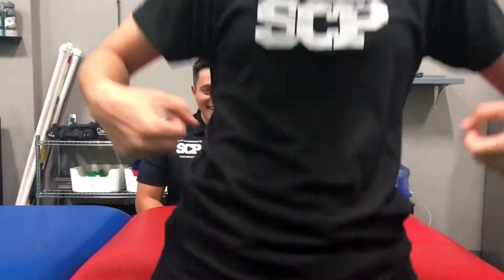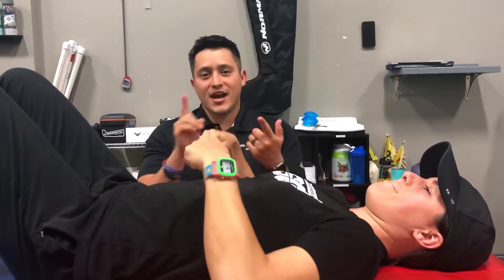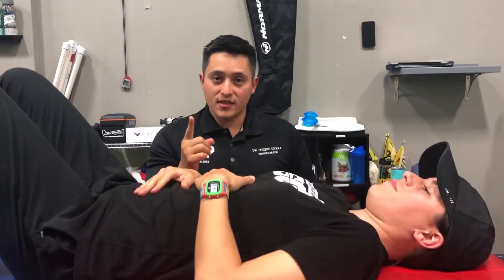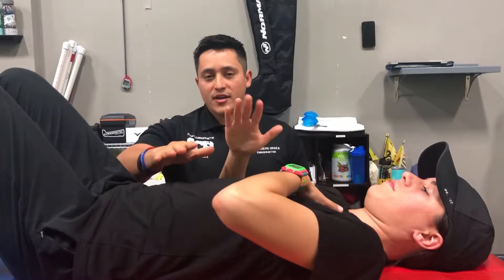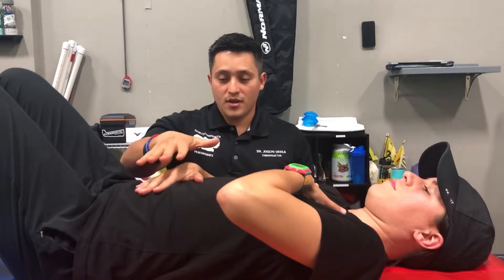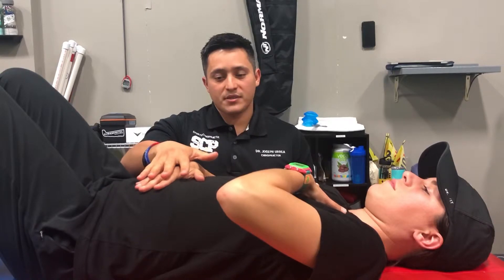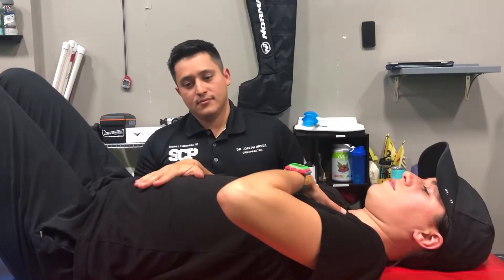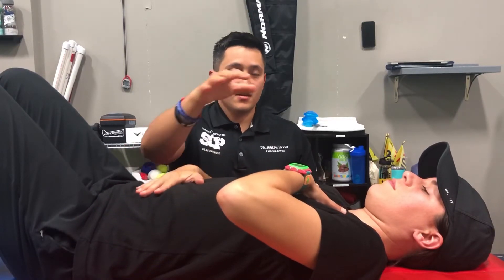Core Training -- How to Breathe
Core training starts with learning how to breathe correctly! Regardless of your sport or activity, learning how to properly breathe will prevent future injuries like low back pain. Chest breathing sometimes leads to tense muscles, especially during a workout, while belly breathing helps you avoid it.

1️⃣ While on the floor, place one hand on your chest and the other on your belly.
2️⃣ With slow controlled breathing, try to raise the hand on your belly.
3️⃣ Perform 8-10 reps before starting your workout.